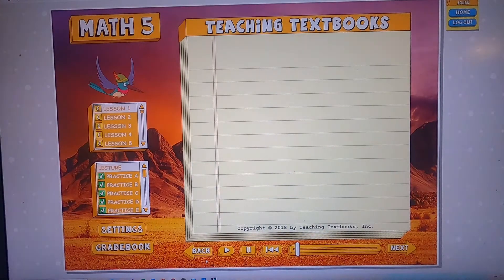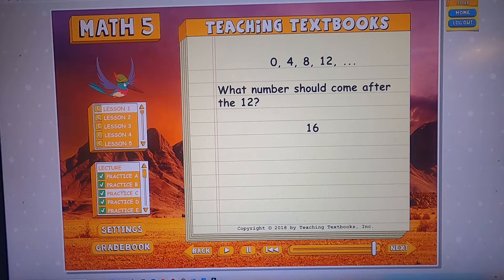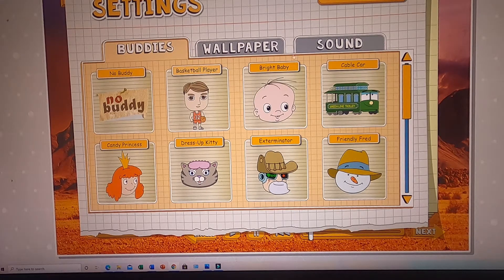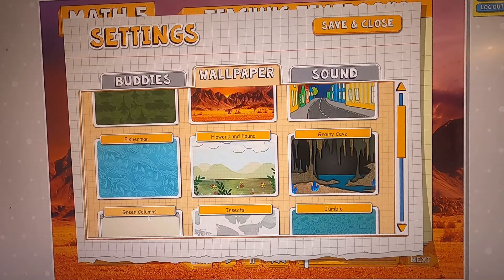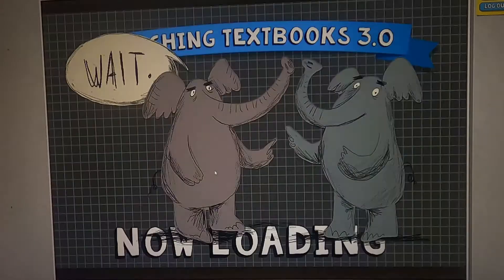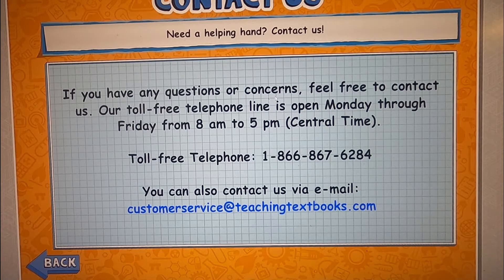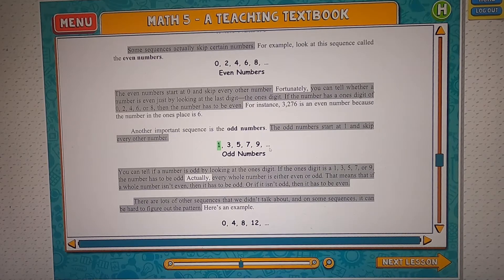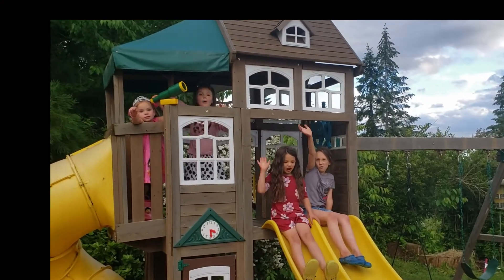Teaching Textbooks Math Curriculum Review // Kid Opinion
Bug (9) takes you through her current math curriculum. We currently use Teaching Textbook 3.0, but are waiting for the update of 4.0.  Bug shows the highlights, her favorite parts, and gives a review.  Thanks for following along!

We would love to connect with you!